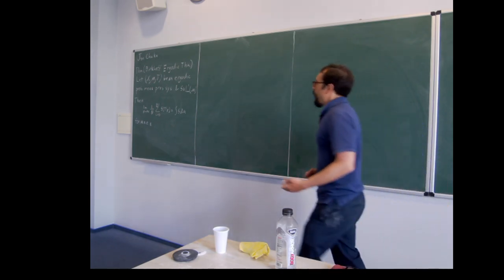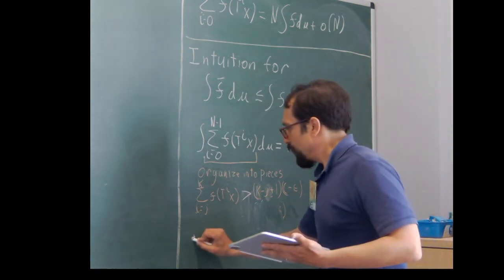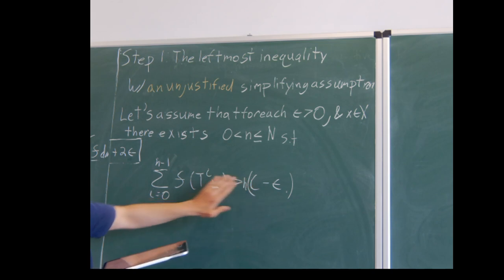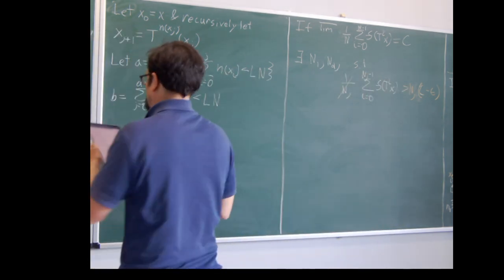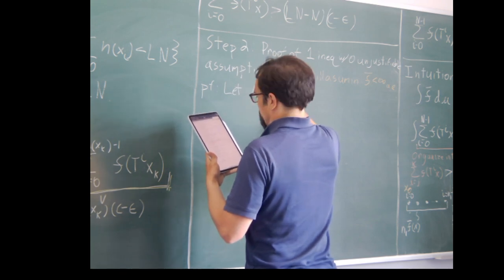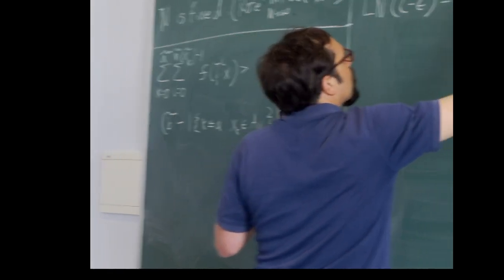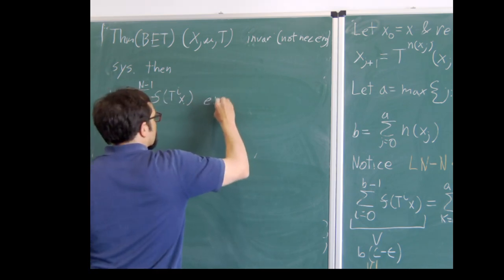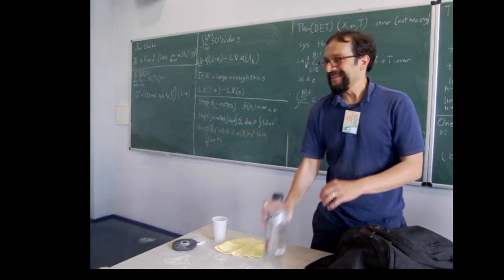Jon Chaika (University of Utah), lecture 2